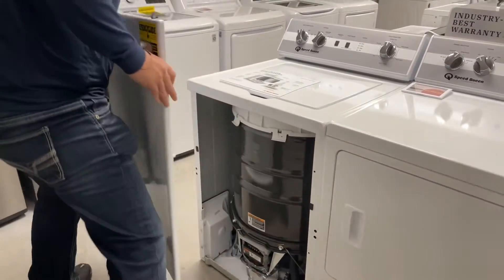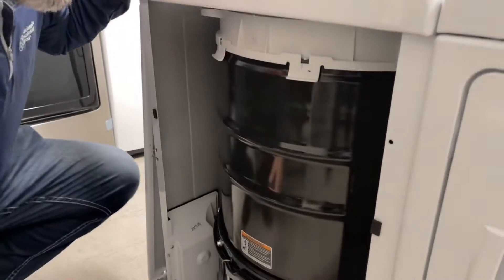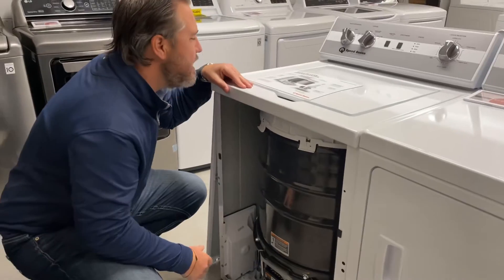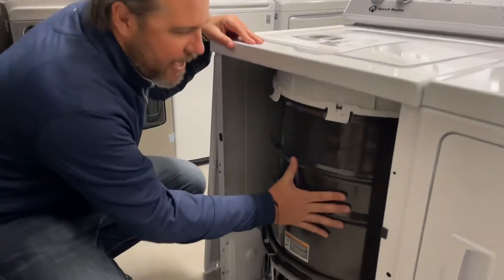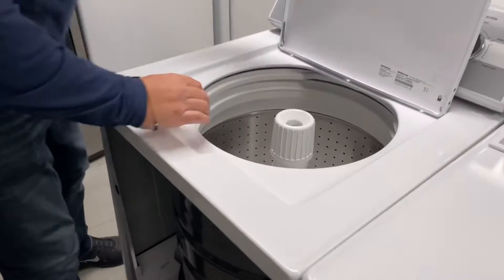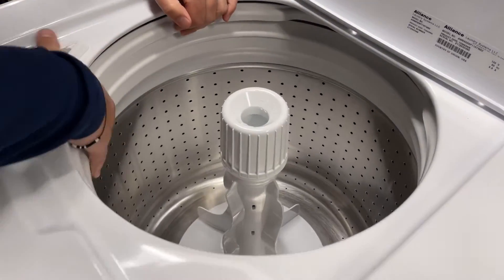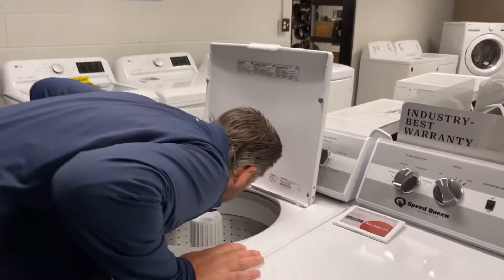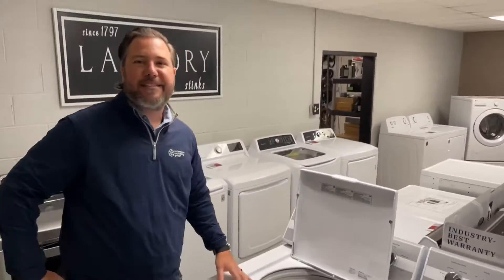Speed Queen Washers & Dryers